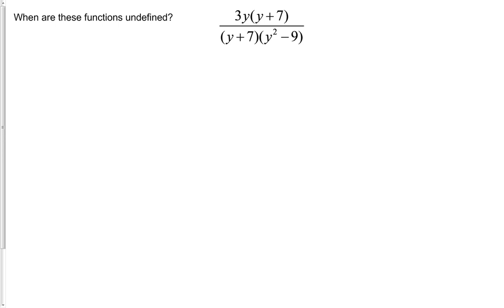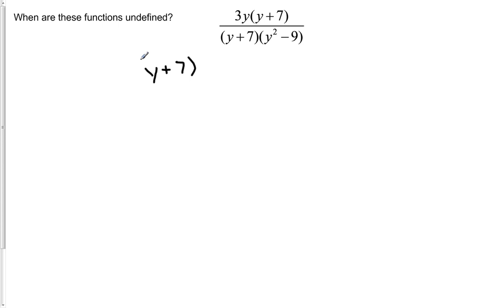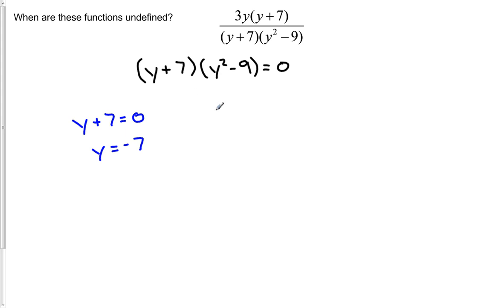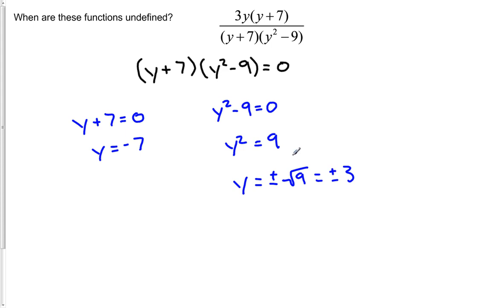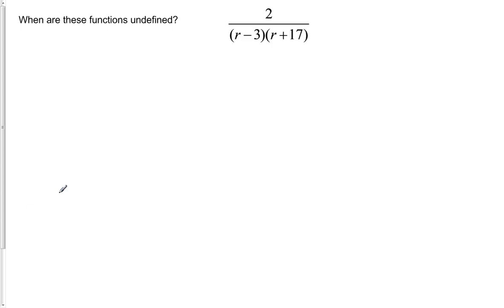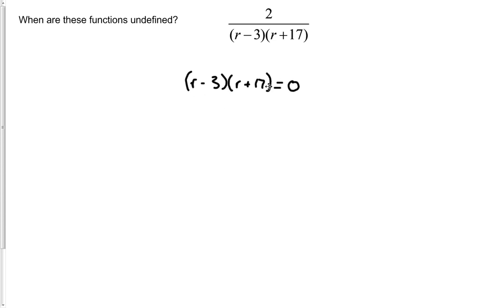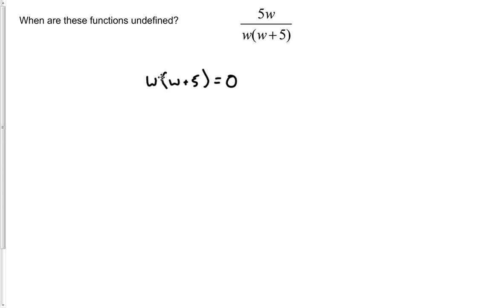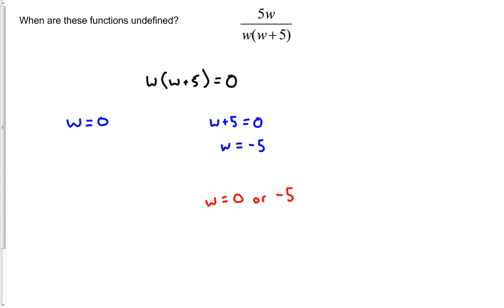8.E.3 Where functions are undefined